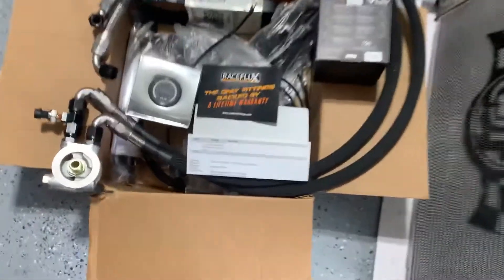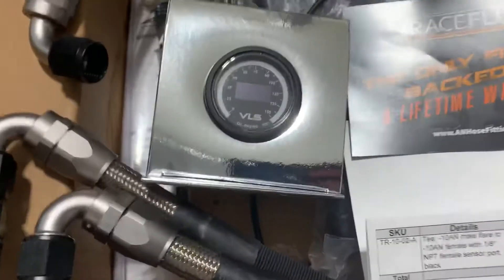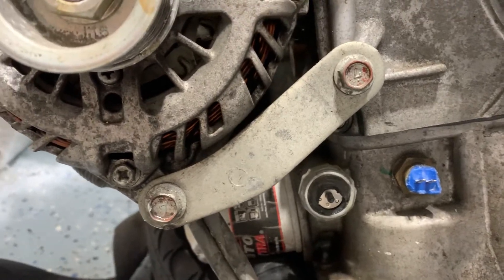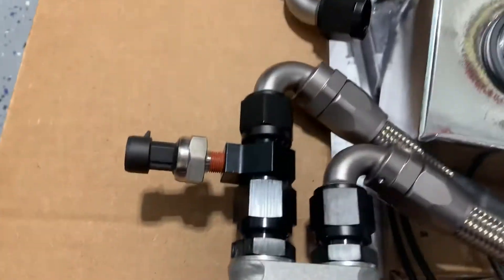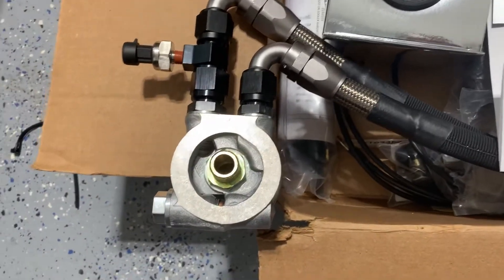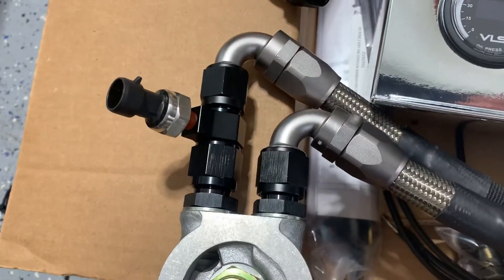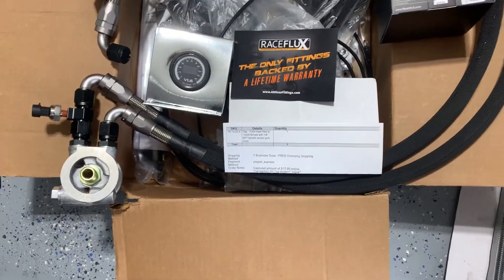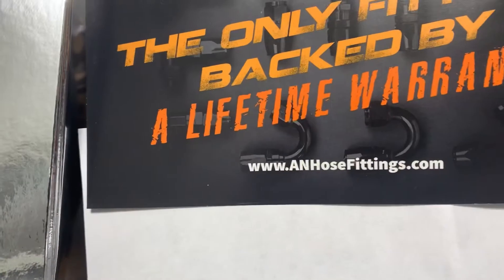Installing Aftermarket Oil Pressure Sensor Options for G37 , 370z , G35 , 350z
Ways to add an aftermarket pressure sensor for your aftermarket gauge.

Option 1: 1/8BSPT male and female with 1/8NPT tee adapter fitting. Threads into the stock oil pressure sensor location. The stock pressure sensor threads in the back, and the aftermarket threads on the side

Option 2: sandwich plates with 1/8NPT ports (Mishimoto, G-Plus, and Glowshift are common ones to use)

Option 3: inline adapter to mount aftermarket pressure sensor. Improved Racing makes a few multi-port blocks. I choose to use a 1 port tee adapter from Raceflux